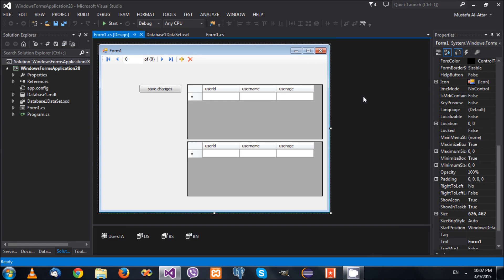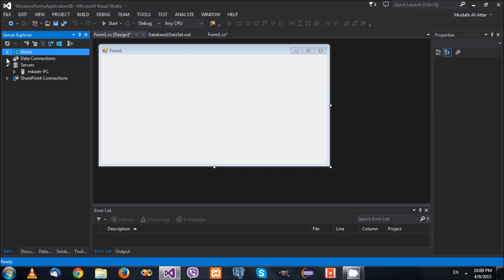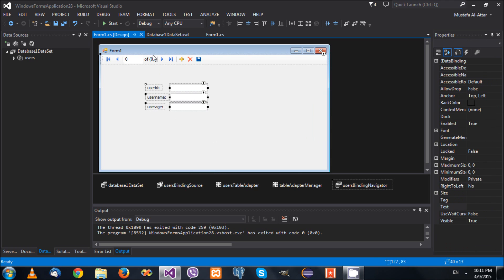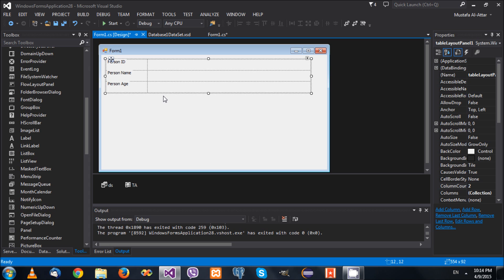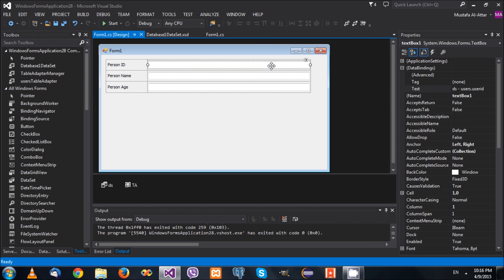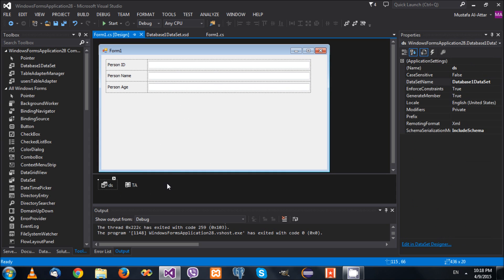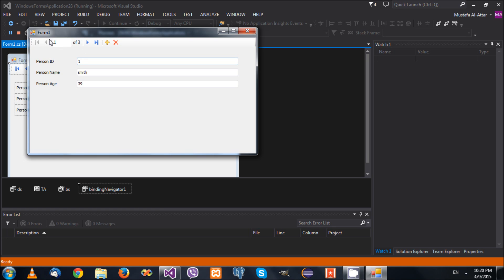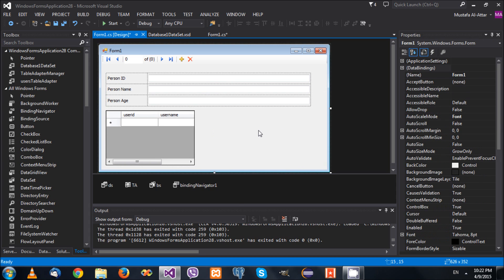Programming in C# 053 - Binding a TextBox to a DataTable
This C# tutorial shows how to bind TextBox controls to a DataTable.